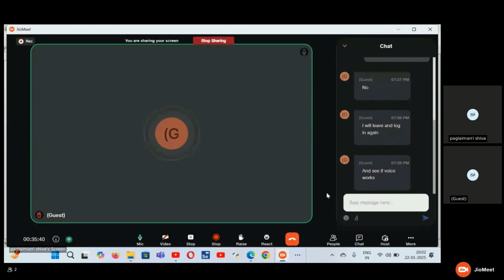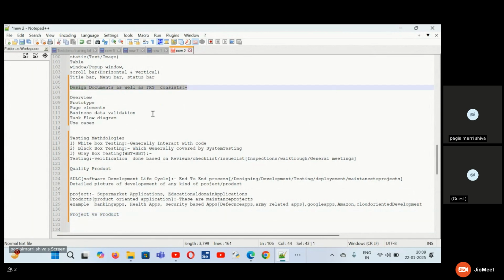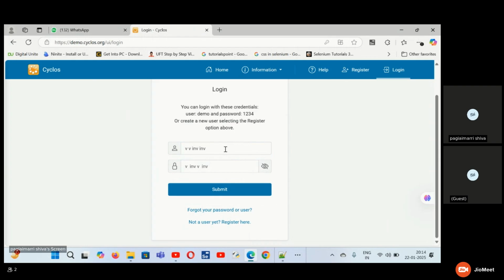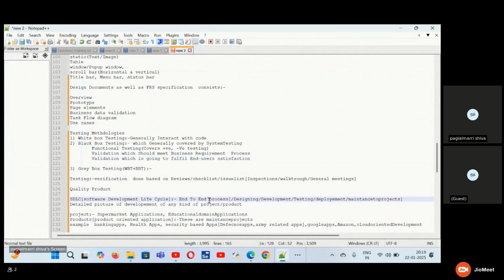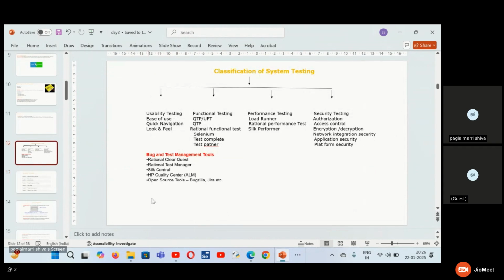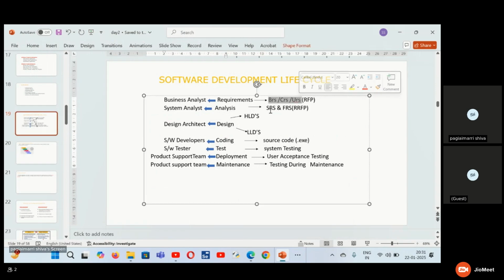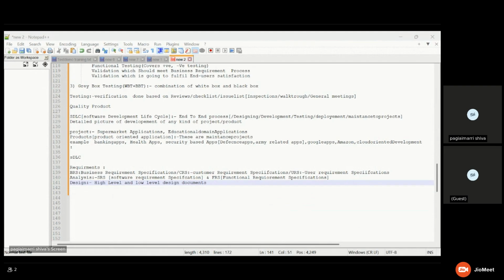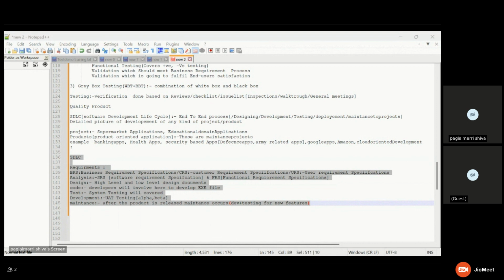Manual Testing / Batch 2 / Day 2/ Topic : SDLC